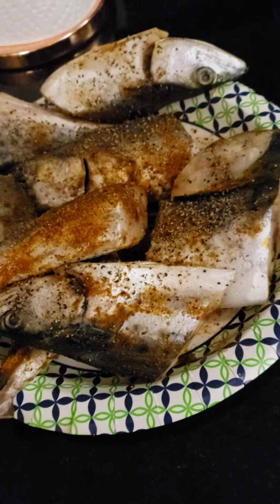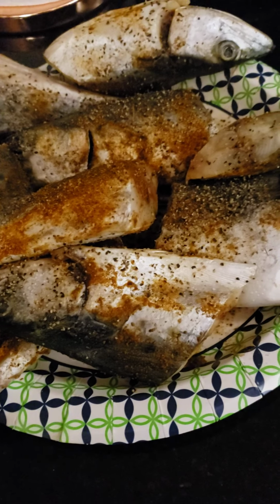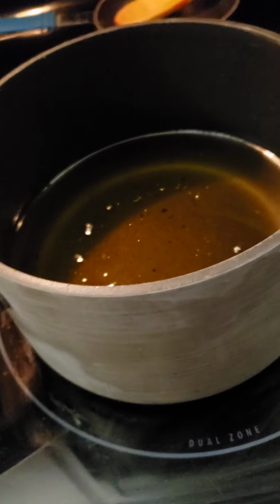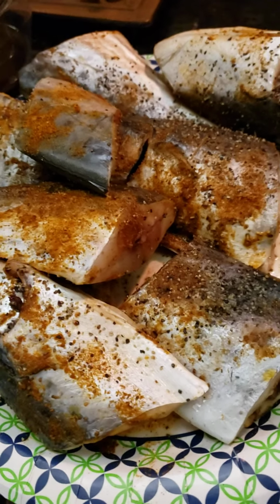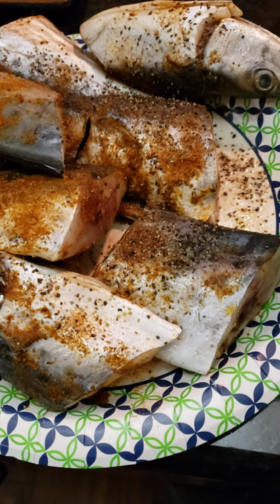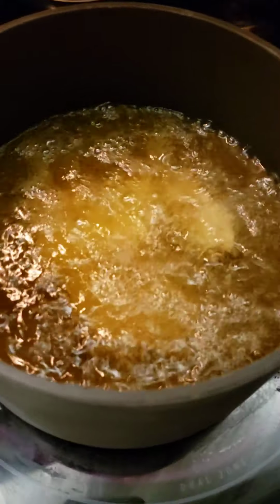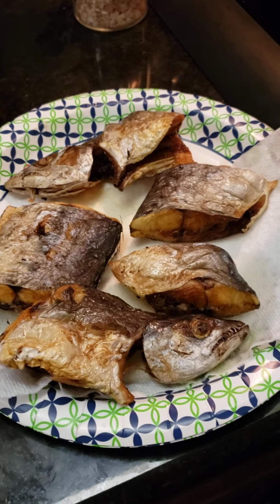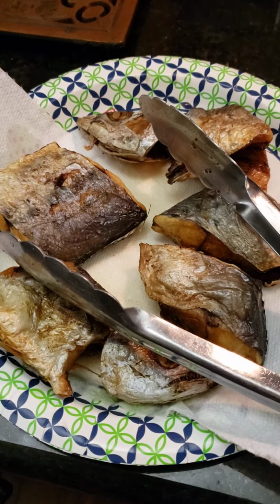Fried Fish Mackarel!